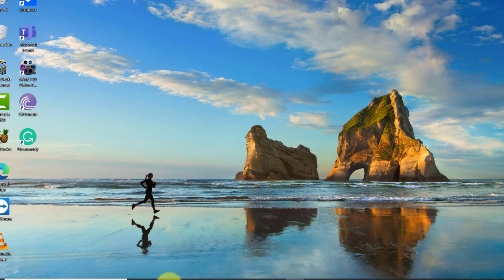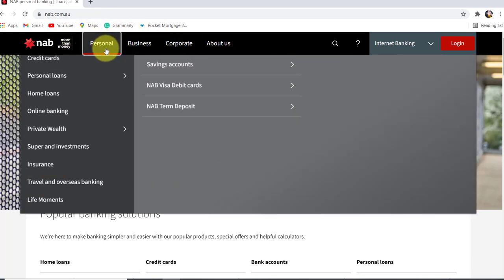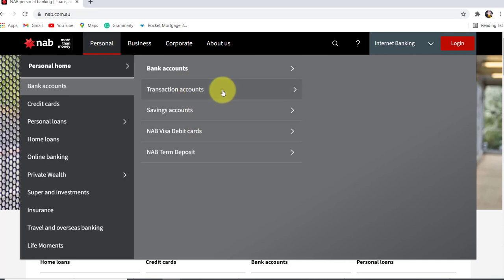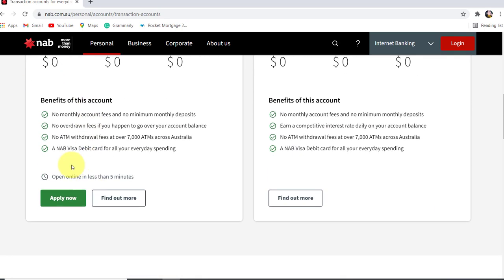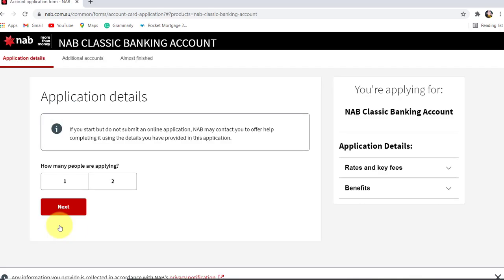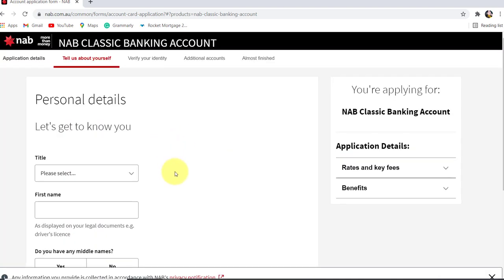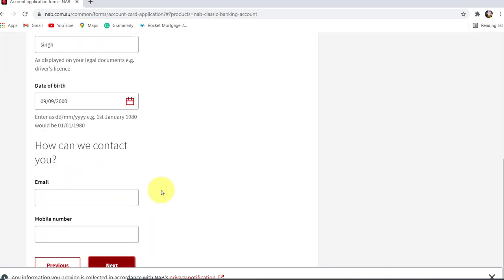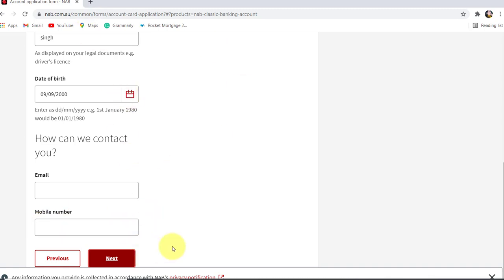NAB Apply for Bank Account | Sign Up NAB - nab.com.au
This video guides you in quick easy steps to apply for the bank account online in NAB

Then go to the personal section and then on the bank account
After that click on the transaction account
Select the type of transaction account you would like to apply for and click on apply now
Once you are eligible to apply and have all the documents ready, click on get started
Answer the questions asked and then click on next
After that provide the further details asked and finally, you will be able to apply for the transaction account online in NAB

How do I set up online banking with NAB?

How do I set up a NAB account?

Can I open my bank account online?

How do I set up an online bank account?